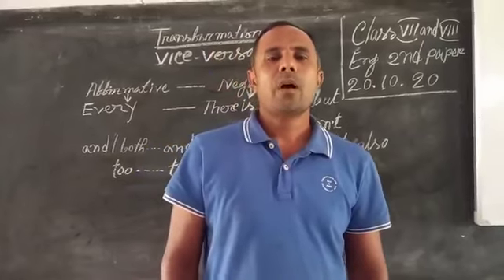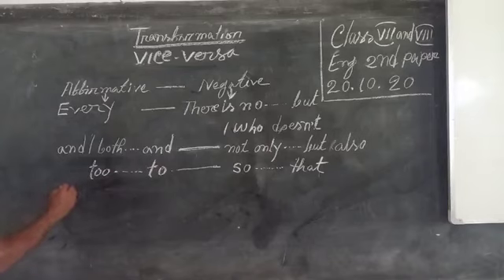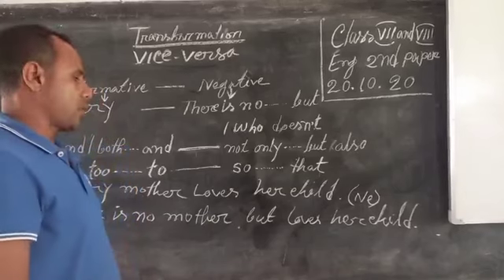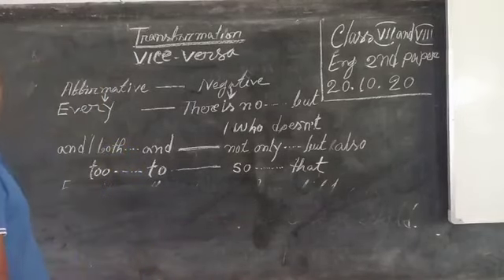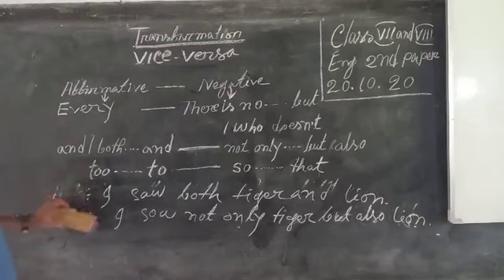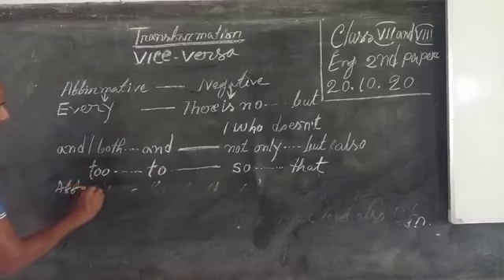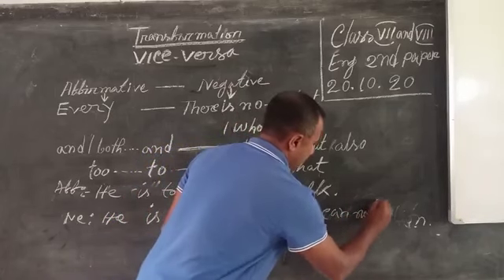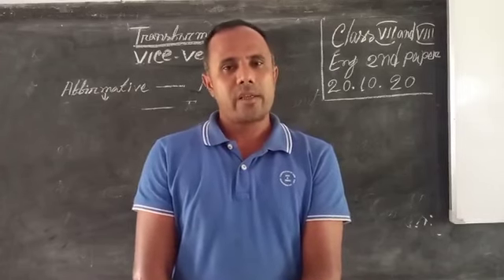English 2nd paper class seven & eight Transformation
English 2nd paper
class seven & eight
Transformation